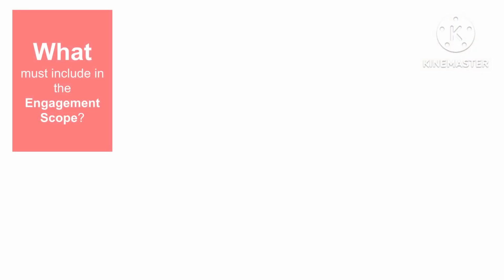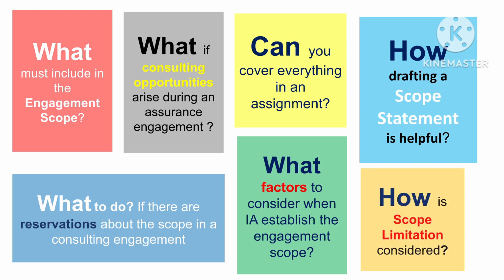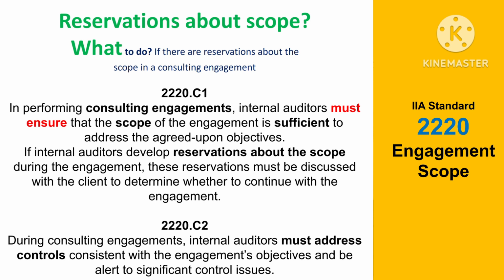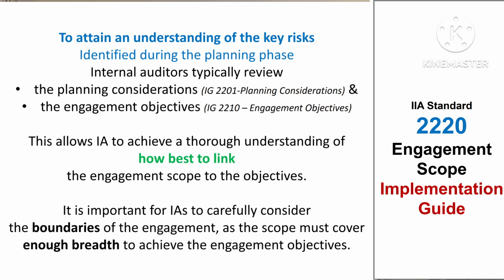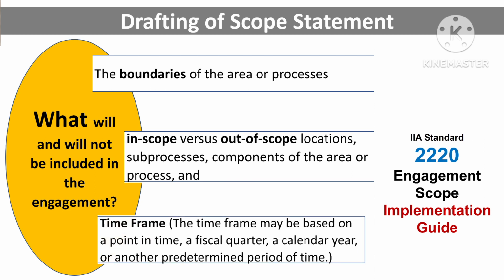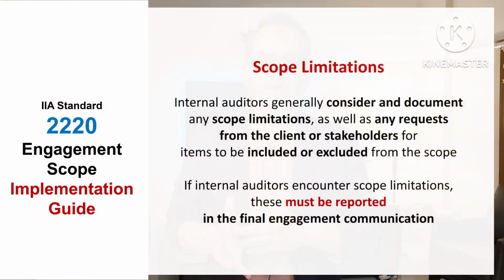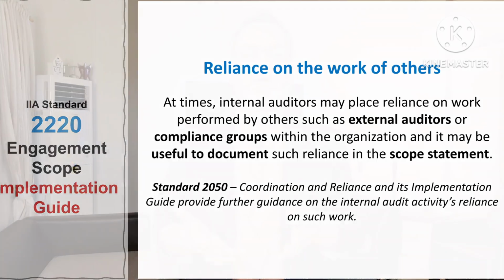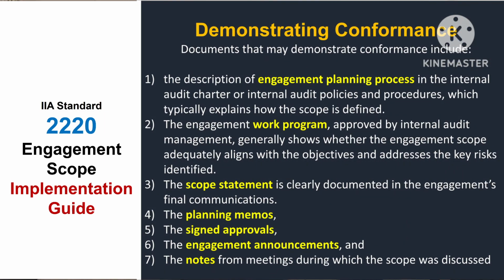IPPF: IIA Standard 2220 - Engagement Scope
4th vlog of series 2200 Engagement Planning covering IIA Standard